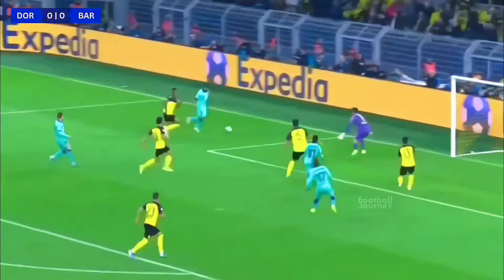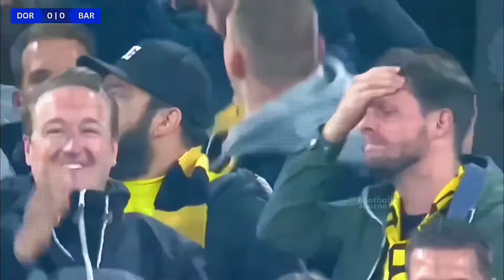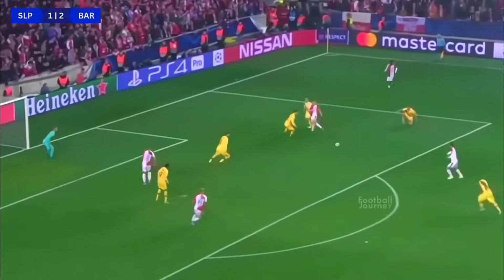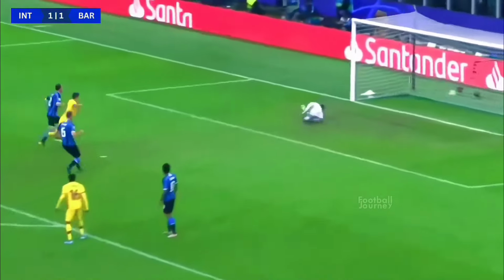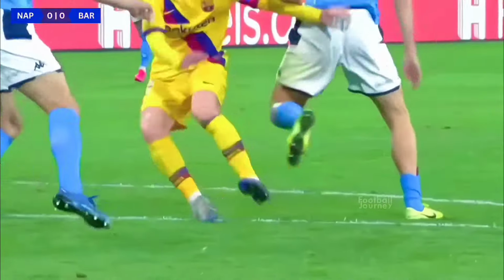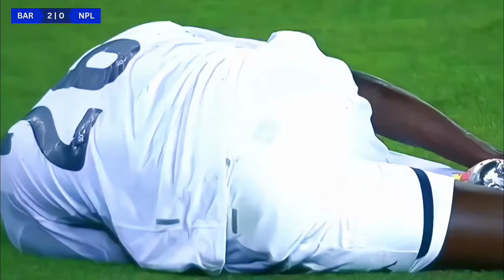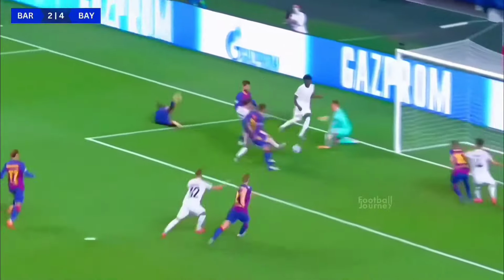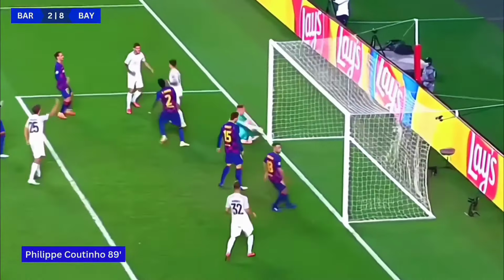Barcelona - Road To Quarter Final - Champions League 2019/20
Barcelona - Road To Quarter Final - UCL 2019/20

Group Stage F
Borussia Dortmund vs Barcelona
Barcelona vs Inter
Slavia Praha vs Barcelona
Barcelona vs Slavia Praha
Barcelona vs Borussia Dortmund
Inter vs Barcelona

SSC Napoli vs Barcelona
Barcelona vs SSC Napoli

Quarter Final Single Leg
Barcelona vs Bayern Munich